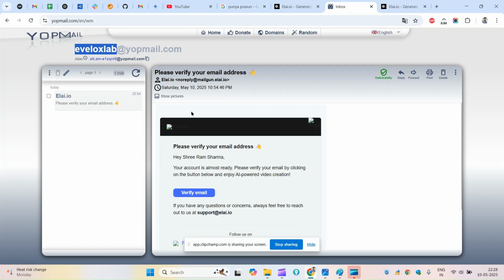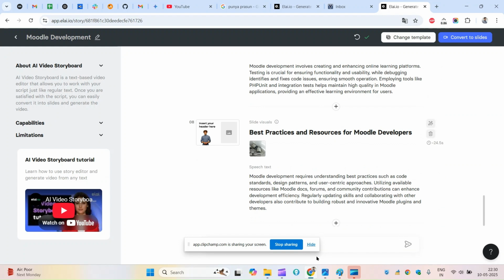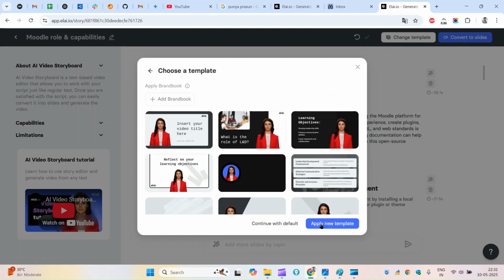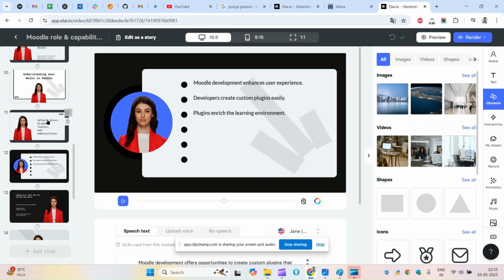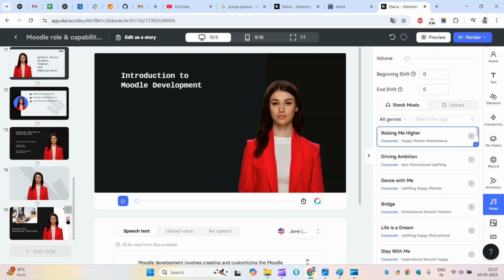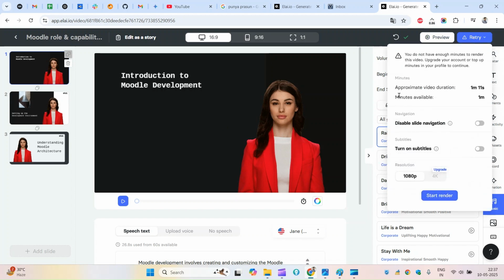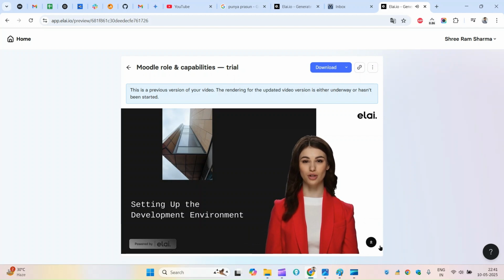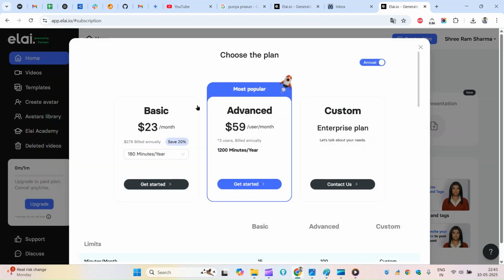BEST Way to Create FREE Videos with Elai.io? | Elai.io review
What is the BEST Way to Create FREE Videos with Elai.io?

The best way to create free videos with Elai.io is to utilize their Free Plan. Here's what you need to know to maximize its potential:

Elai.io Free Plan Features:

1 minute of video creation time: This means each video you create can be up to 1 minute long.
1 slide render per video: You are limited to creating a single slide per video in the free plan.
Access to a limited selection of AI Avatars: While Elai.io boasts over 80 avatars in total, the free plan provides access to a smaller set (one source mentioned 25 avatars in the trial, though this might vary).
Access to 75+ languages: You can generate narration in a wide variety of languages.
Basic Features: This includes text-to-video conversion, access to a stock library of images and videos, the ability to add Lottie animations and background music, and basic slide transitions.
Full HD (1080p) video quality.